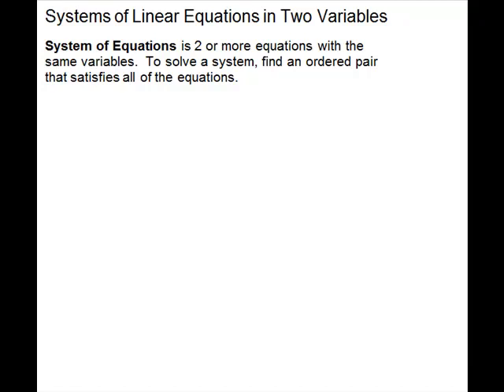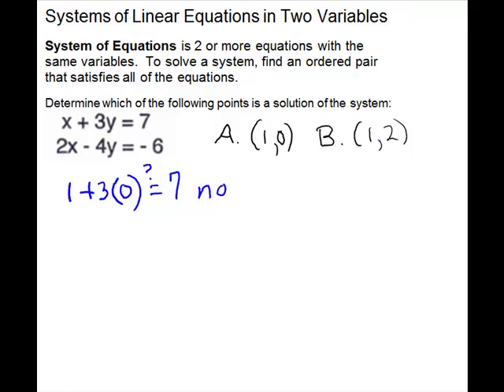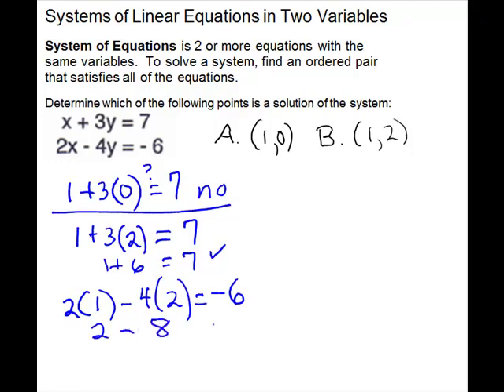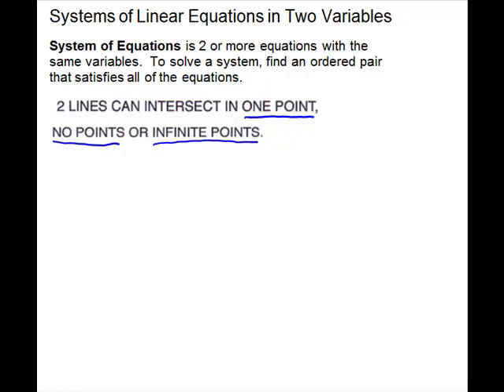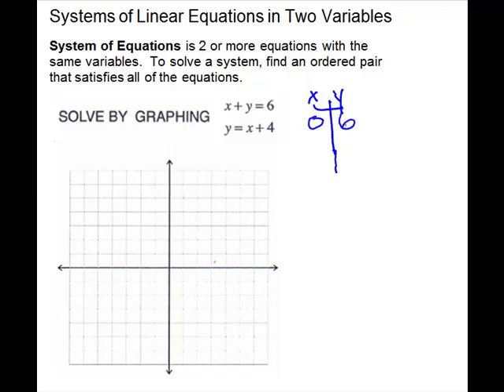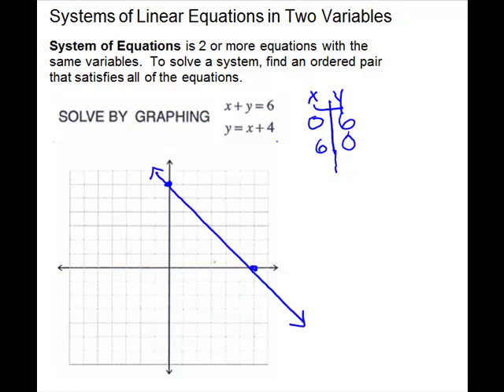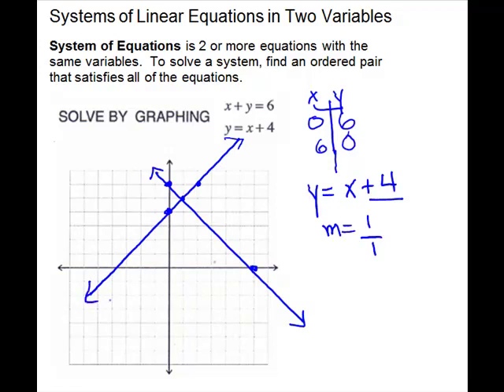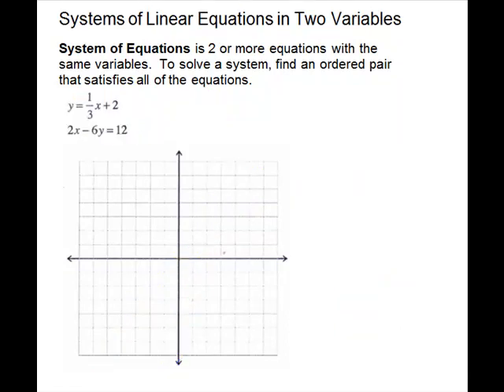Systems of Equations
Solving systems of 2 equations by graphing